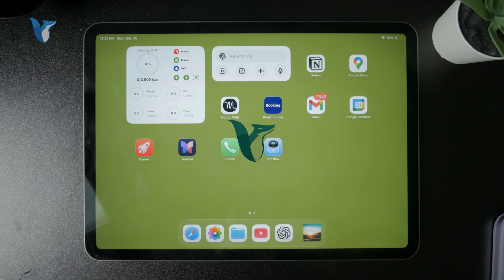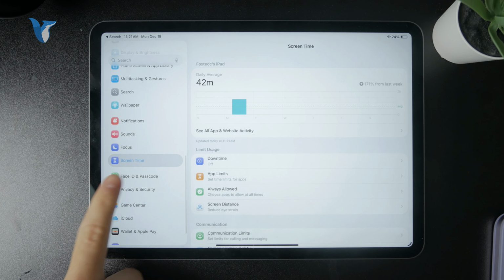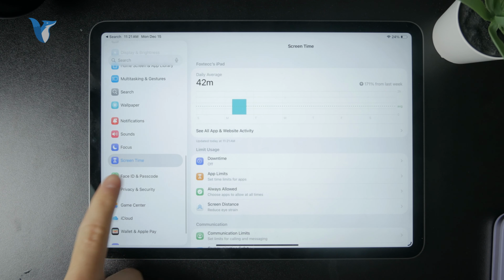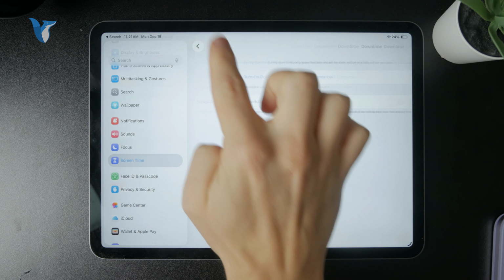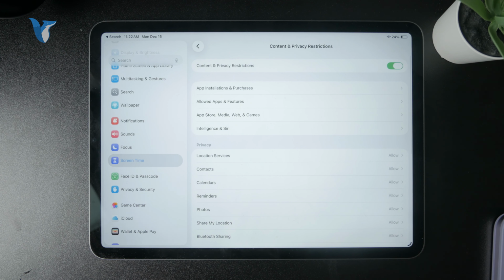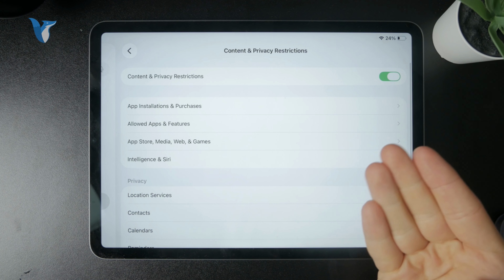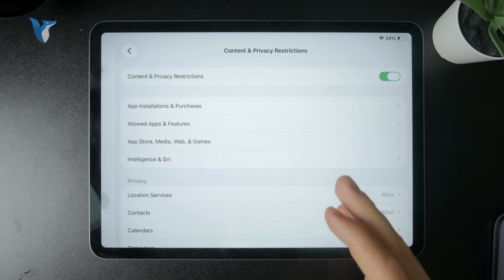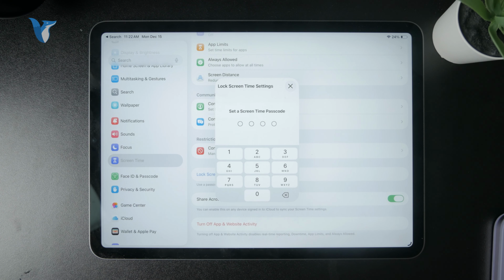How to Turn App Restrictions Off on iPad (tutorial)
In this video, you’ll learn how to turn off app restrictions on your iPad to regain full access to all apps. Perfect if you’re troubleshooting limited access or adjusting parental controls.